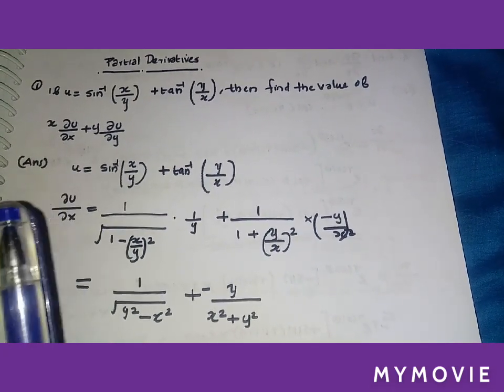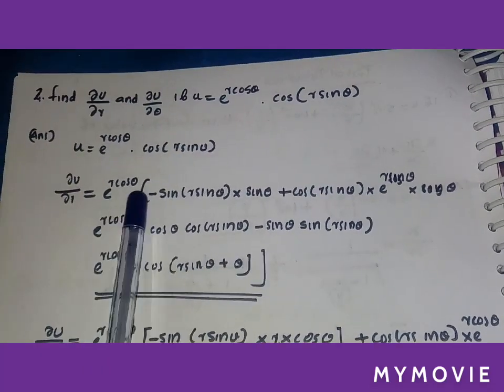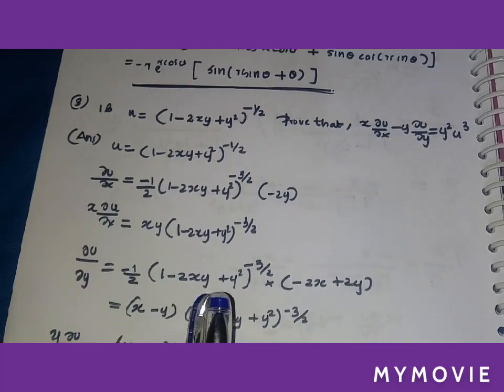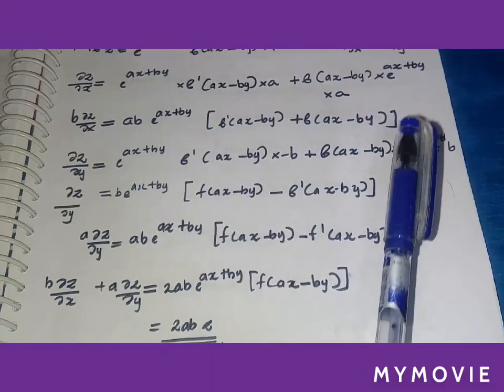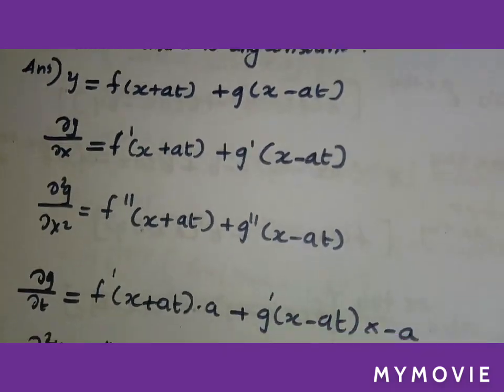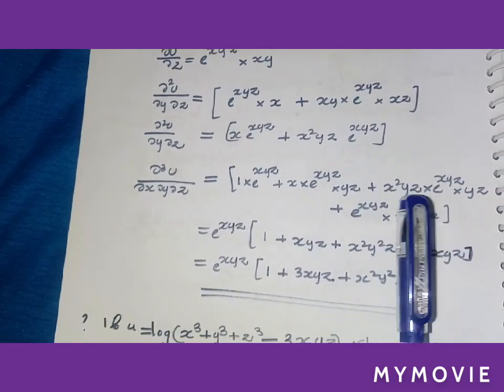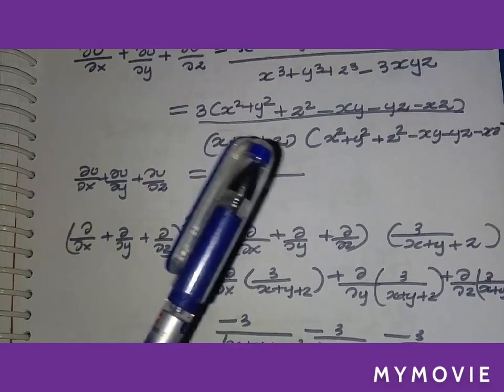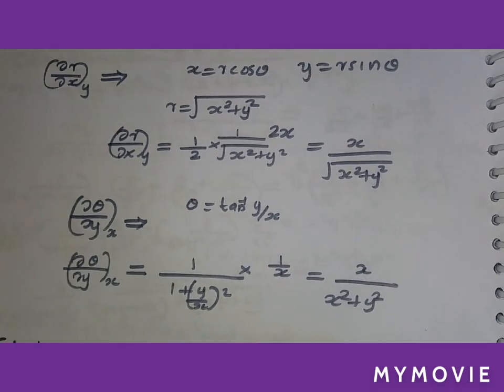PARTIAL DERIVATIVES PROBLEMS